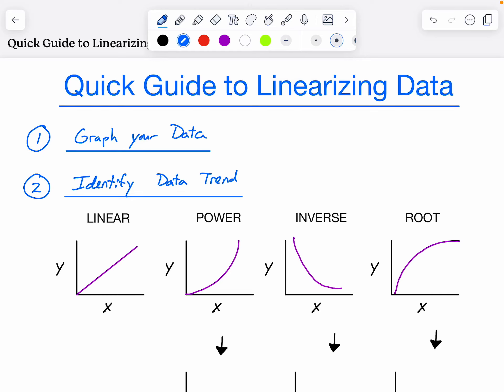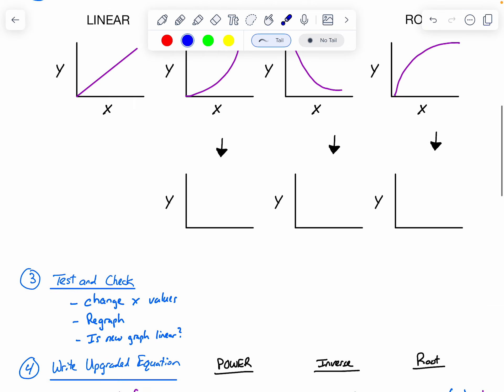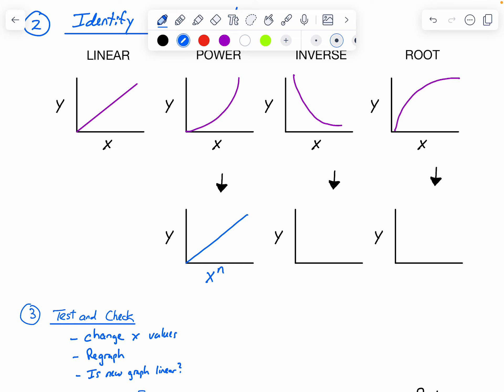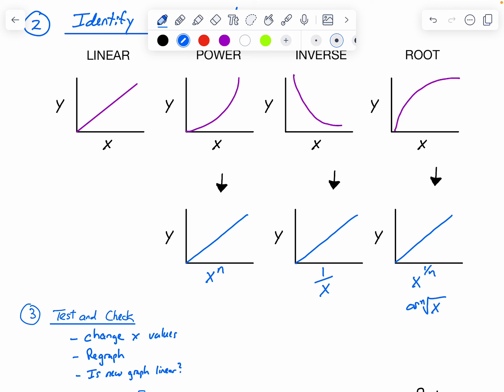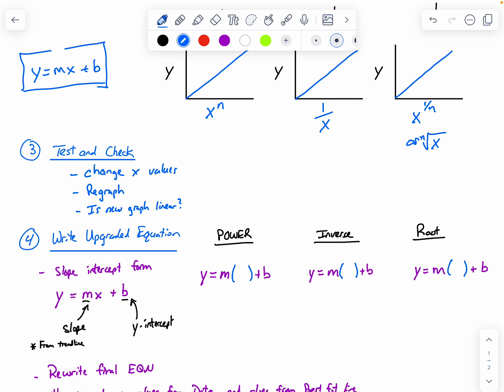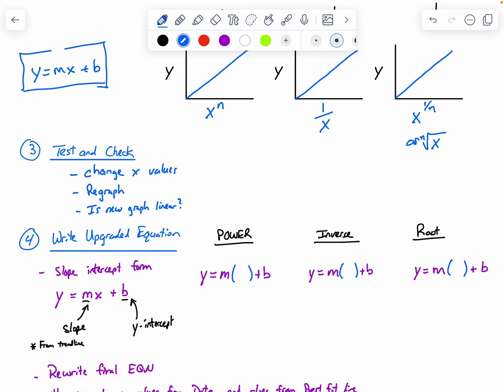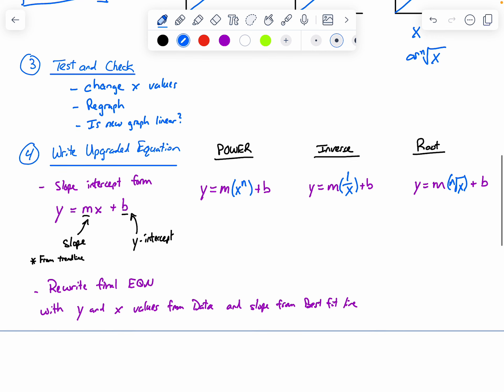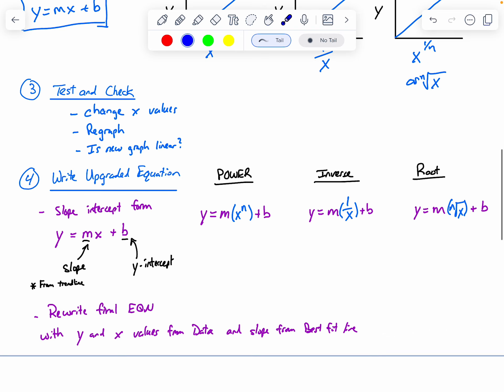TO Physics: How to Linearize Data in 4 steps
In 3 minutes learn the basics of how to linearize data and create an equation to match data from lab experiments during our class.